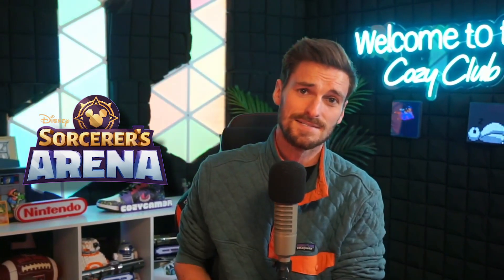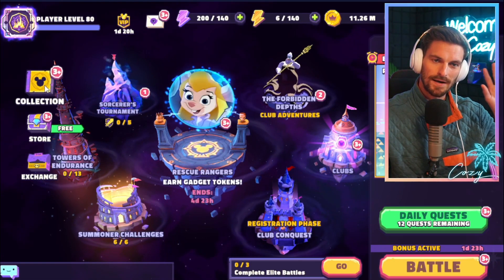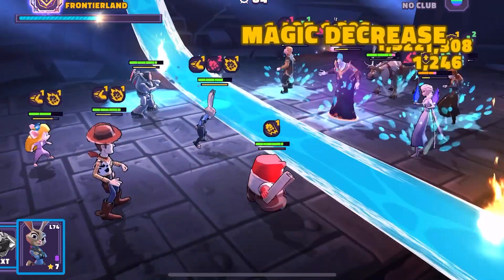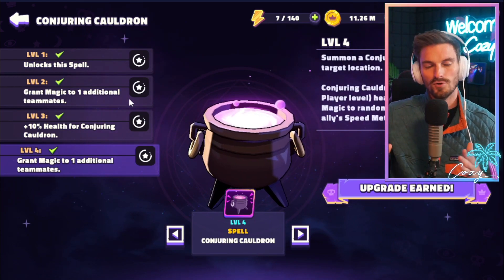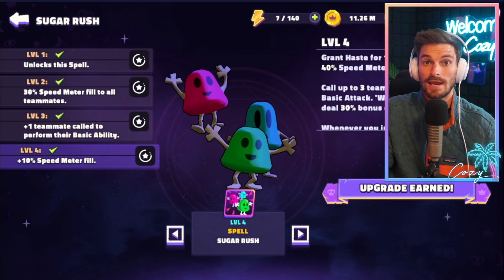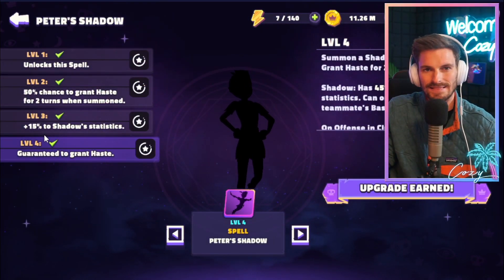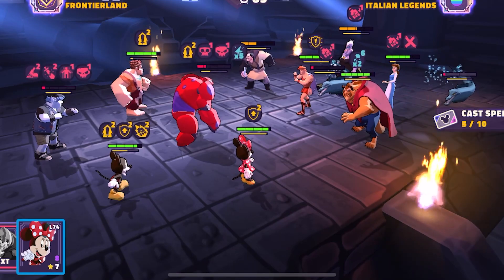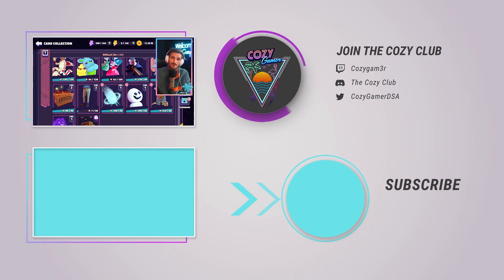The Spell Upgrade Priority Guide | Upgrade These FIRST | Best Bang For Buck | Disney Sorcerers Arena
With so many spells within the game and a plethora of levels to upgrade them to, you want to ensure you are using your resources the right way!
In today's video we break down the best spells to upgrade FIRST!

📷 Join me on Stream for any DSA questions, Trivia, Giveaways and more